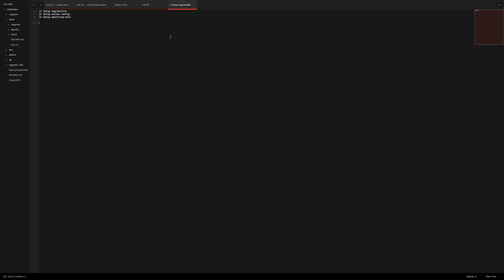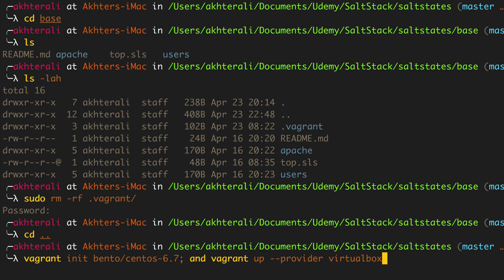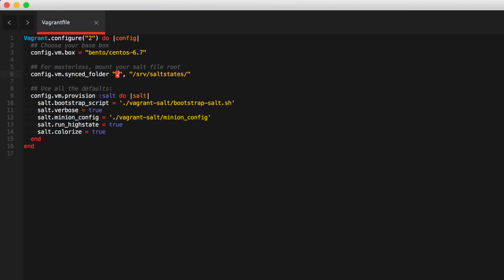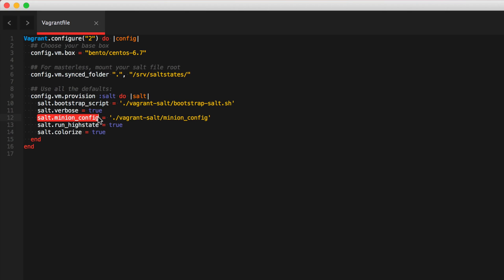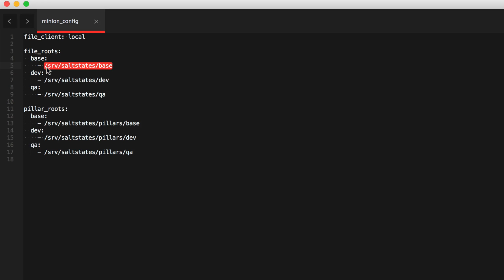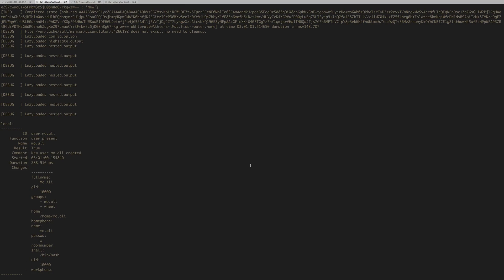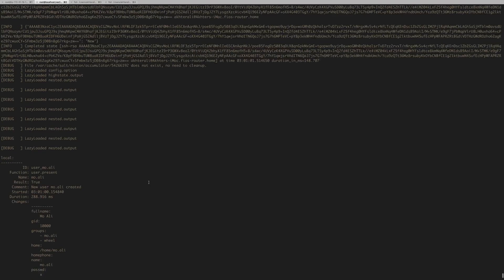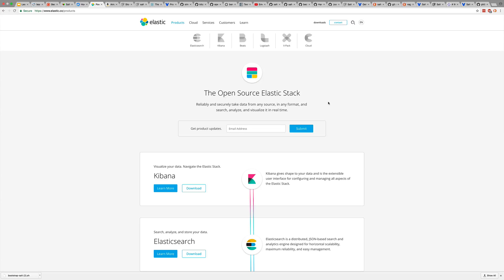Learning SaltStack - Configure Vagrant testing env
Remember to install vagrant-salt plugin:
vagrant plugin install vagrant-salt